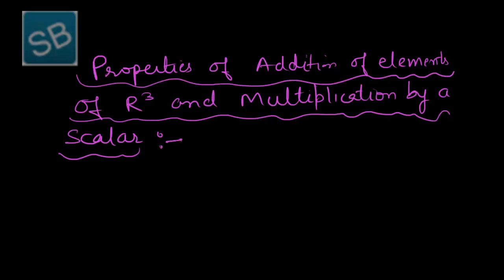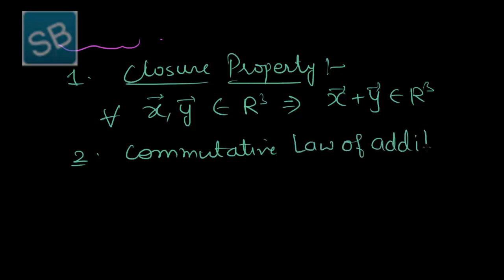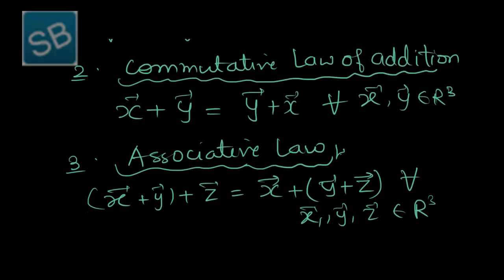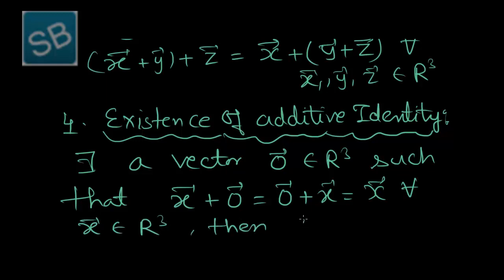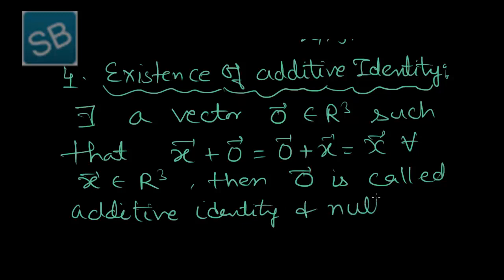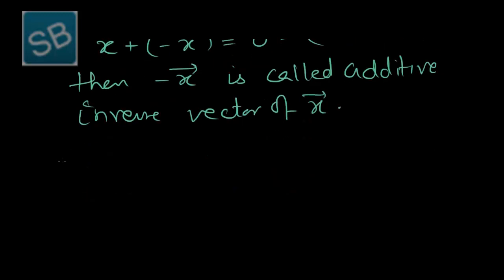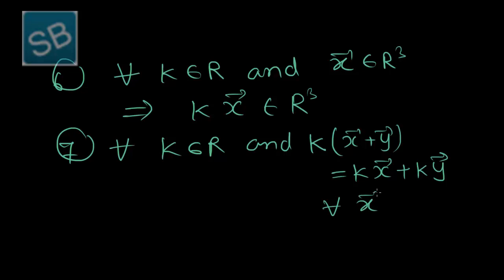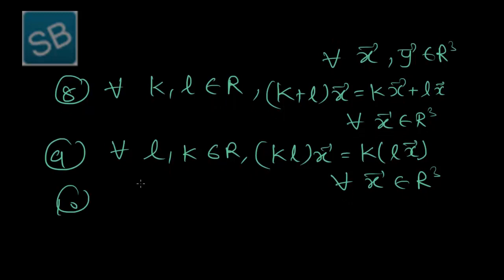3 Properties of Vectors